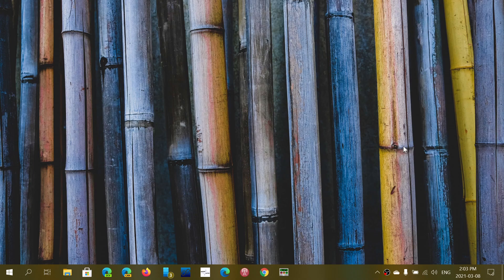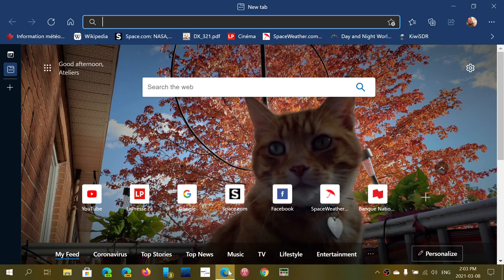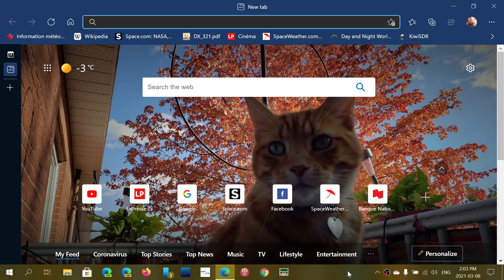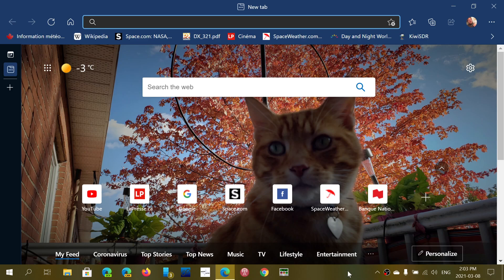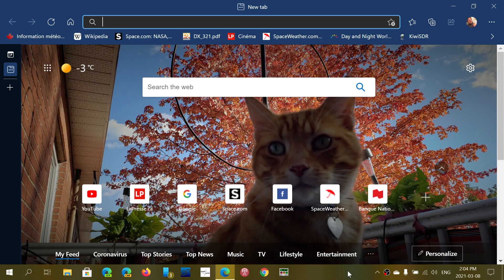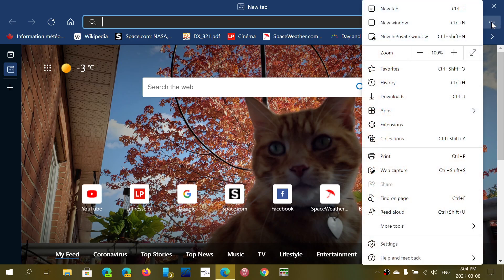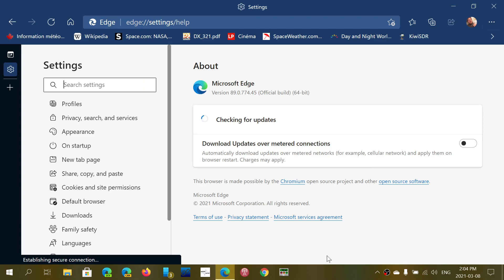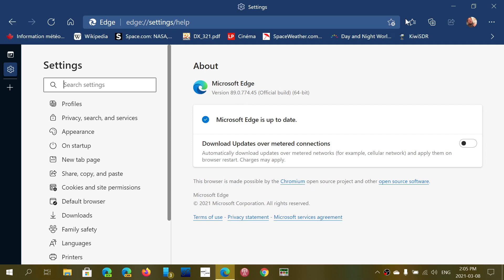Microsoft Edge Browser series part 1 What is Edge and why it's on your Computer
Part 1 of a series on what is Edge and exploring it's features